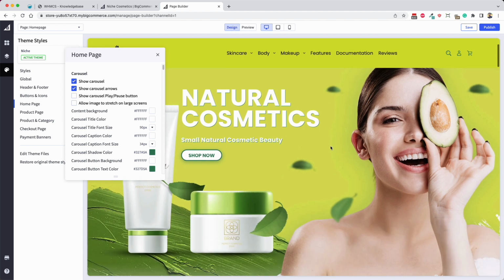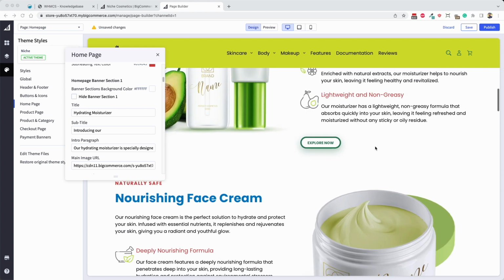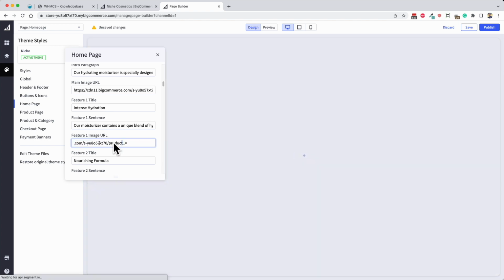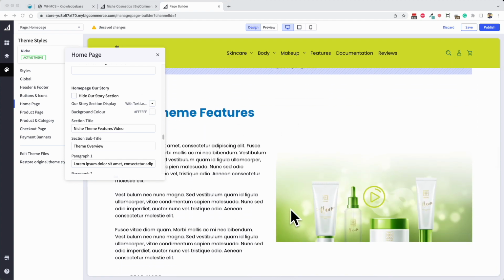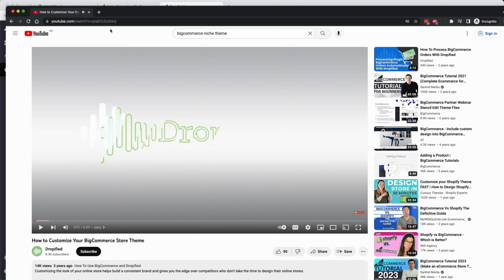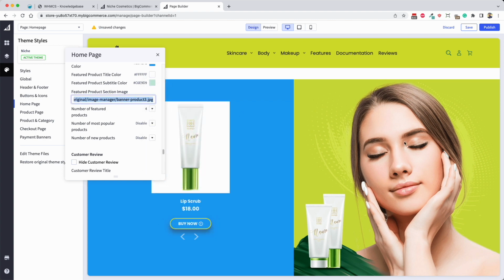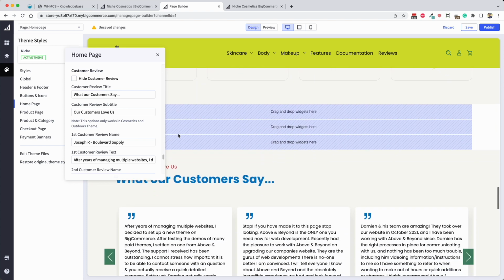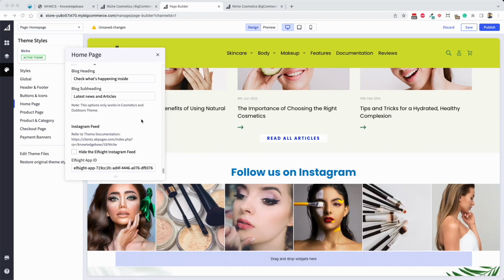Niche BigCommerce Theme - Home Page Settings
In this video, Damien from Above & Beyond outlines the settings for the Home Page of their Niche Bigcommerce Theme.
Table of Contents:
00:00 - Carousel
01:12 - Heading & Subheading Text
01:35 - Product / Service Banner Sections
03:08 - Our Story & Video Section
04:04 - Youtube Video ID
05:02 - Featured Products Layout
06:25 - Best Sellers & New Products
06:44 - Reviews Section
07:44 - Blog Settings
07:53 - Instagram Feed